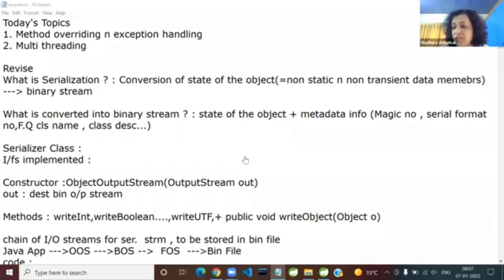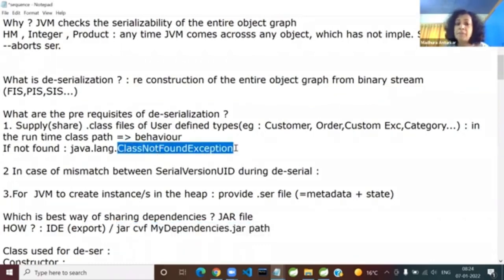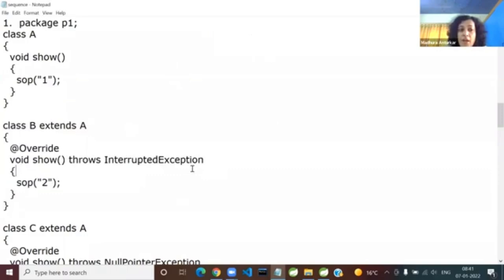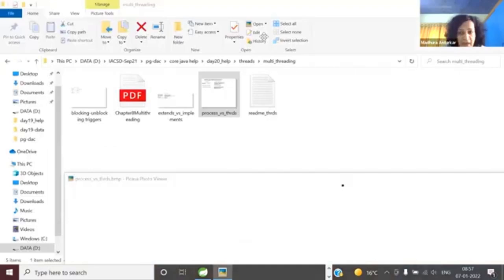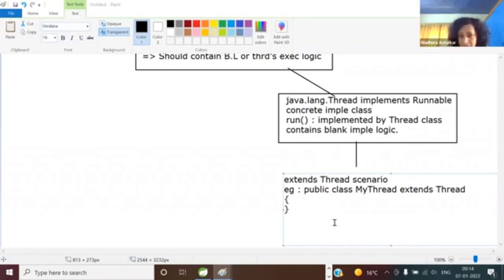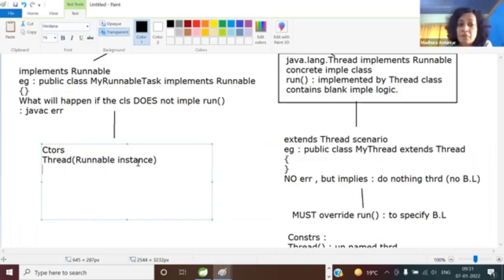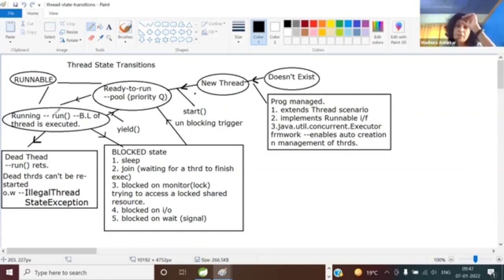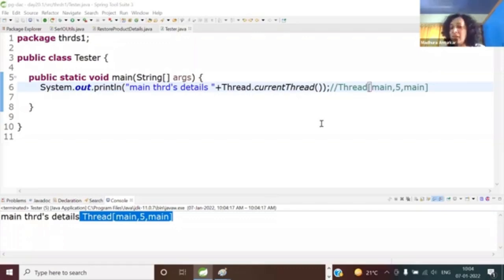Method Overriding & Exception Handling in Java |Multithreading Exp. |Core Java Day 20 |CDAC Learning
📌 Video Title:
Method Overriding & Exception Handling in Java | Multithreading Explained | Core Java Tutorial Day 20 | CDAC Learning

In this Core Java tutorial (Day 20), we explore three key concepts:
✅ Method Overriding – How Java achieves runtime polymorphism.
✅ Exception Handling – Checked vs Unchecked exceptions and best practices.
✅ Multithreading in Java – Thread creation, synchronization, and concurrency handling.

This video is a must-watch for Java developers, CDAC students, and coding interview aspirants preparing for technical interviews and CDAC CCEE exams.

🔗 CDAC Learning YouTube Channel

✅ Method Overriding in Java – How subclasses override parent class methods.
✅ Rules & Best Practices of Method Overriding – Use cases & restrictions.
✅ Exception Handling Basics – Try-Catch, Finally, and Throw vs Throws.
✅ Checked vs Unchecked Exceptions – How to handle runtime errors effectively.
✅ Multithreading in Java – Threads, Runnable Interface, and Synchronization.
✅ Concurrency Issues & Solutions – Deadlocks, race conditions, and thread safety.
✅ Interview Questions & Best Practices – How top tech companies test these concepts.

🔹 CDAC Students – Essential for CCEE exam, assignments, and placement preparation.
🔹 Java Developers & Beginners – Strengthen OOP concepts, Exception Handling, and Multithreading.
🔹 Technical Interview Aspirants – Prepare for FAANG and top service-based companies.
🔹 Full-Stack Developers – Improve backend Java skills and optimize application performance.

✅ Java Interview Preparation – Real-world examples & expert explanations.
✅ CDAC CCEE Exam Support – Targeted content for CDAC students & aspirants.
✅ Complete Core Java Series – Covers OOP, Collections, Multithreading, Exception Handling & More!
✅ Hands-On Coding – Learn Java with real coding examples, debugging & best coding practices.
✅ Advanced Topics – Includes Spring Boot, Microservices, Full-Stack Development, Cloud Computing & More!